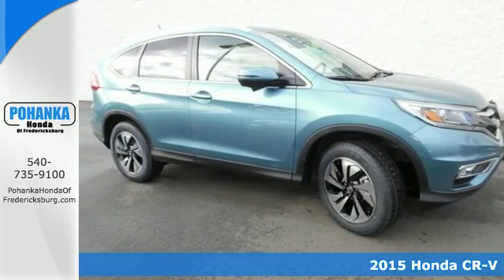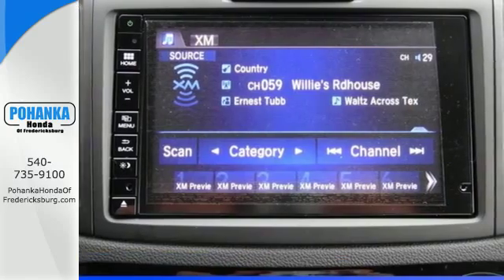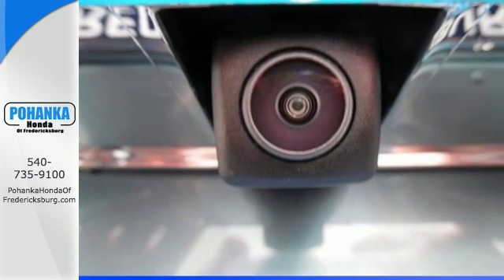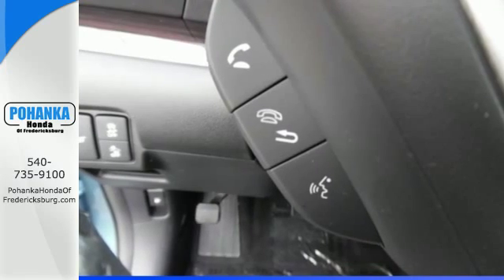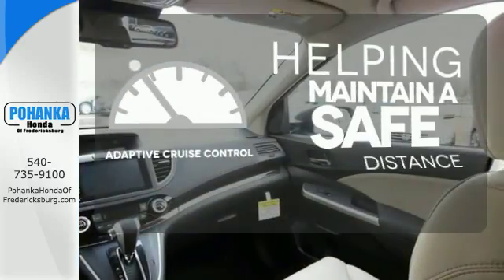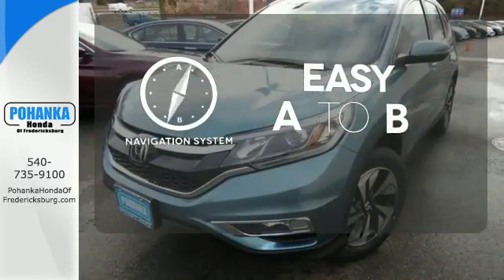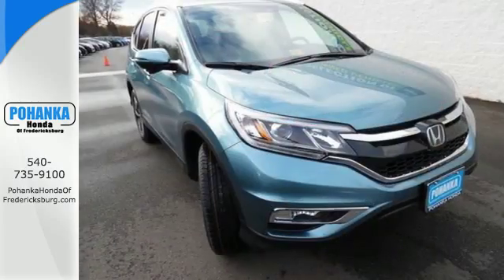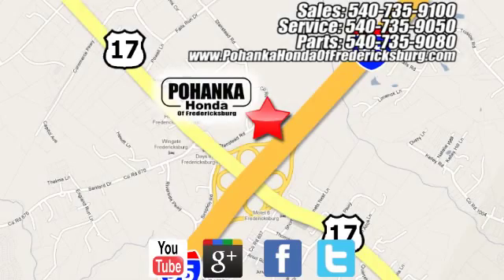2015 Honda CR-V Fredericksburg VA Richmond, VA FFL005669 - SOLD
Year: 2015
Make: Honda
Model: CR-V
Trim: Touring
Engine: 2.4L I4 16V DOHC i-VTEC
Transmission: CVT with Sport Mode
Color: Blue
Interior: Beige
Stock #: FFL005669
VIN: 5J6RM3H94FL005669
All the right ingredients! Nav! Who could say no to a truly fantastic SUV like this beautiful 2015 Honda CR-V? What do we like about this 2015 CR-V? It's a long list, but a few tops things are that it posted exceptional crash test scores, it has amazingly user-friendly controls, and exhibits outstanding driving dynamics that make this car a pleasure to drive!! Call us today at to schedule a test drive OR if you don't see what you're looking for we have access to hundreds of pre-owned vehicles that are sure to meet your needs!All prices exclude taxes, title, license, and dealer processing fee of $499.00. Published price subject to change without notice to correct errors or omissions or in the event of inventory fluctuations. All features not on all vehicles. Vehicles shown are for illustration purposes only. MPG is based on 2014 EPA mileage ratings. Use for comparison purposes only. Your mileage will vary depending on driving conditions, how you drive and maintain your vehicle, battery-pack and other factors.

Address:
60 South Gateway Drive